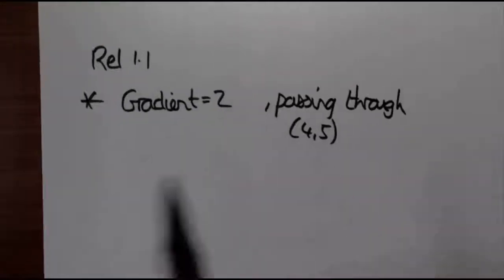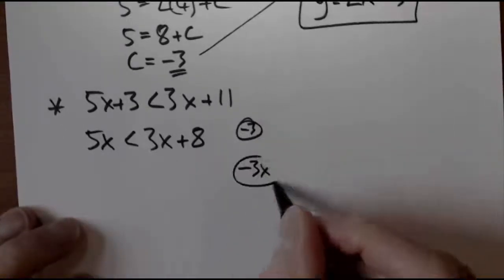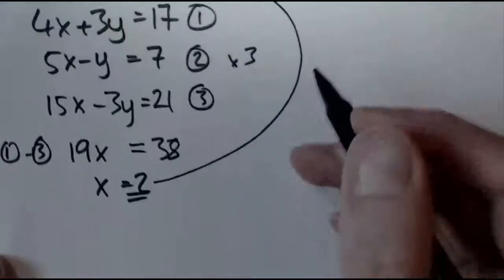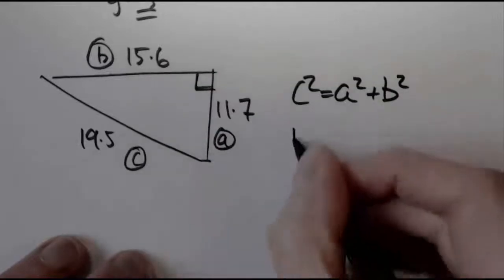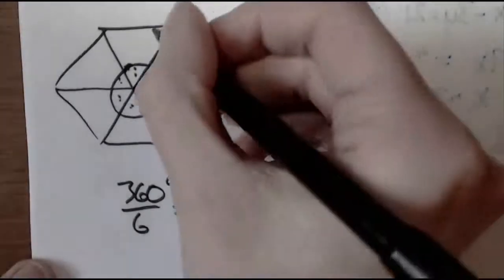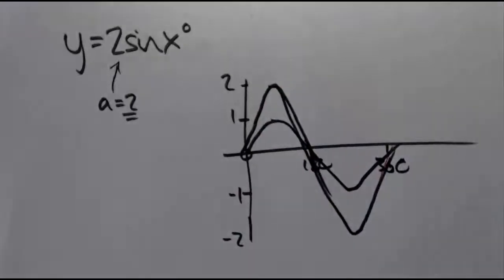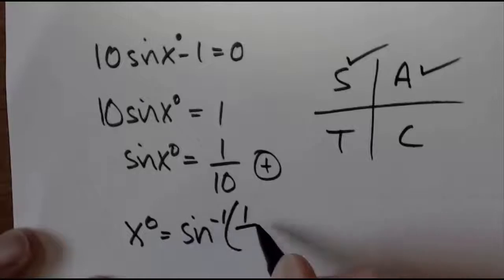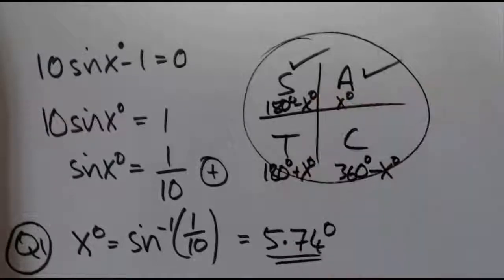Unit 2 Homework Rel Help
Problems with Audio